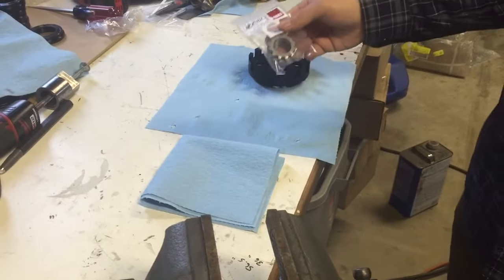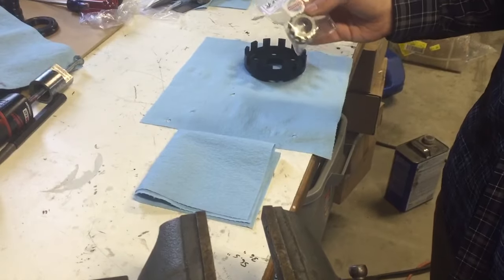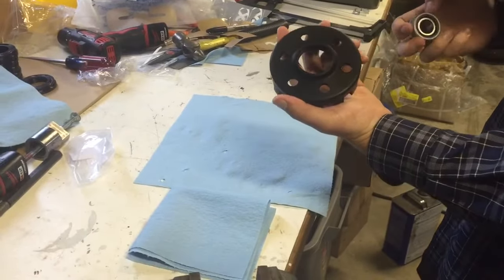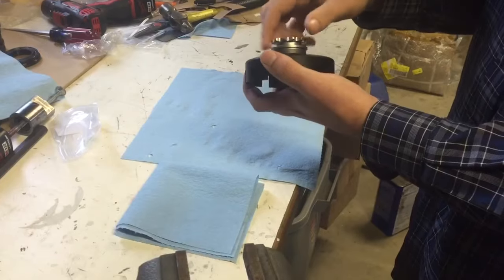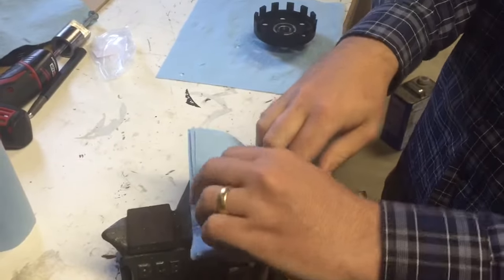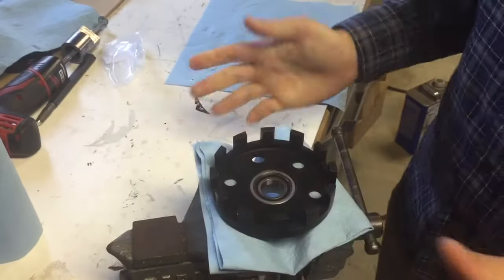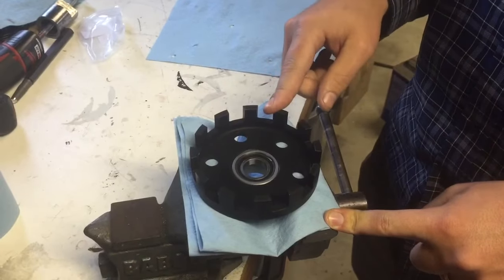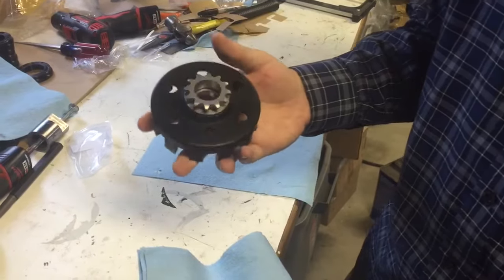3D Manual Clutch Sprocket Installation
This video shows how to install the sprocket into the clutch basket of the 3D Manual Clutch.

The 3D Manual Clutch uses SMC Vortex Red sprockets- without a doubt the best performing kart sprockets in the world. Each sprocket is heat treated and supported by a precision double sealed ball bearing.